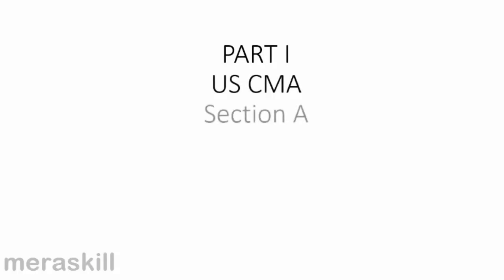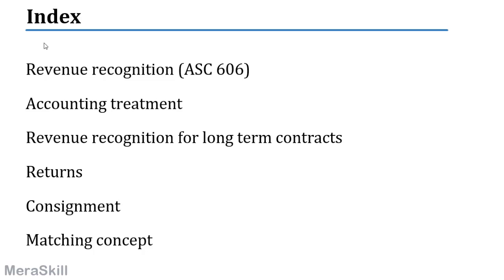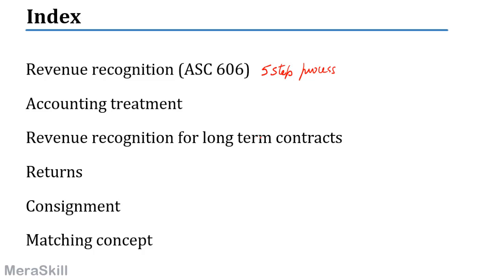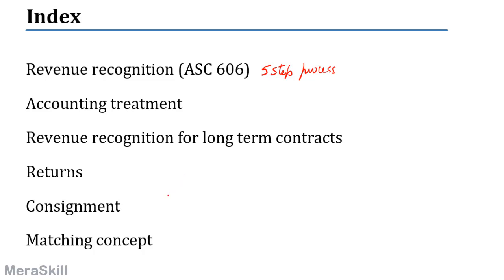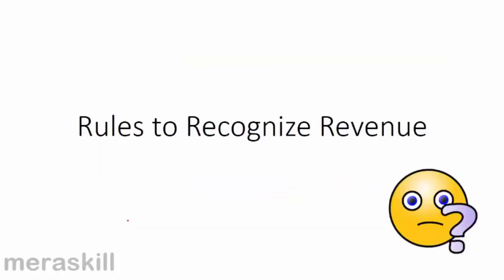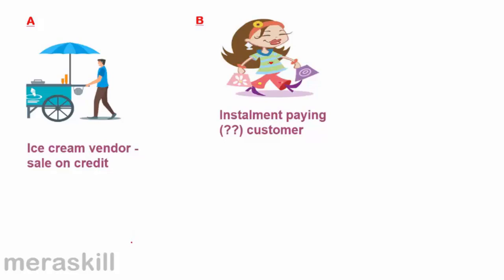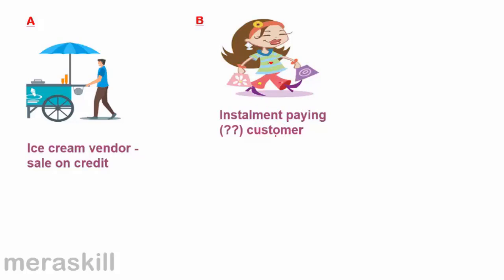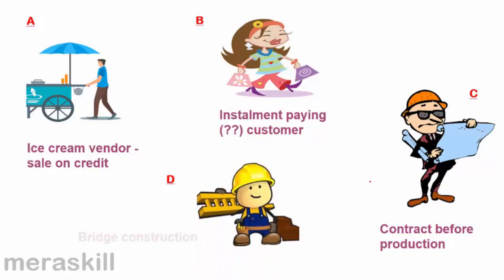Revenue Recognition | US CMA | US CMA Course | US CMA Exam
Revenue Recognition (ASC 606)
Accounting Treatment
Revenue Recognition for Long term Contracts
Consignment
Matching Concept